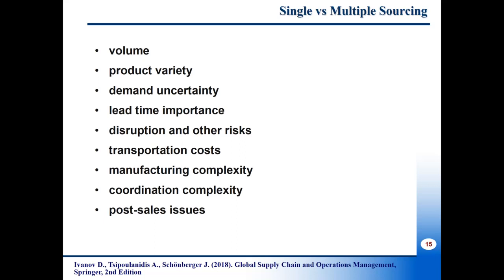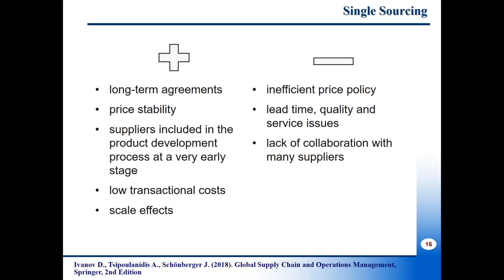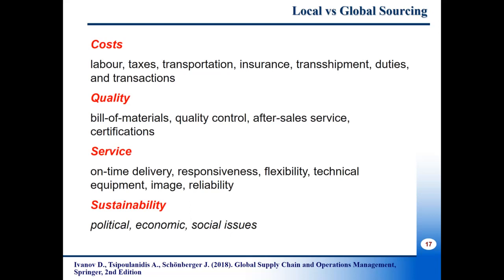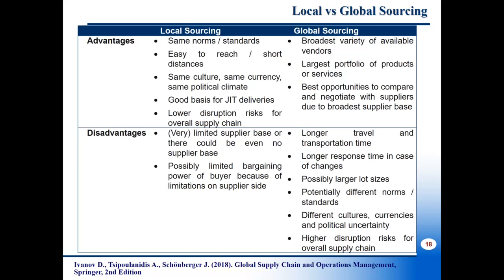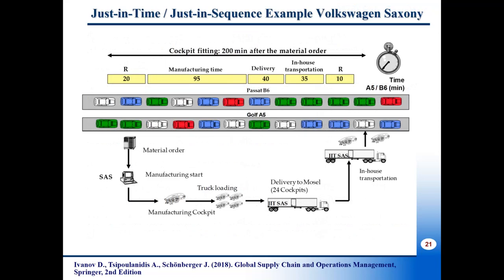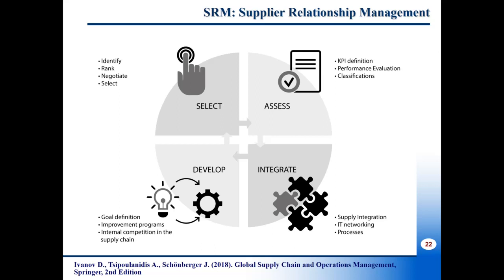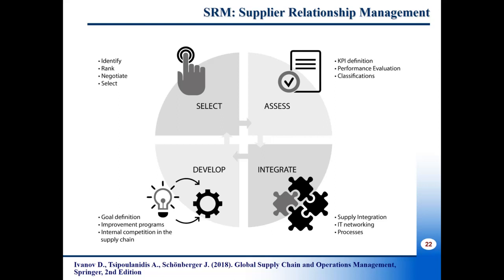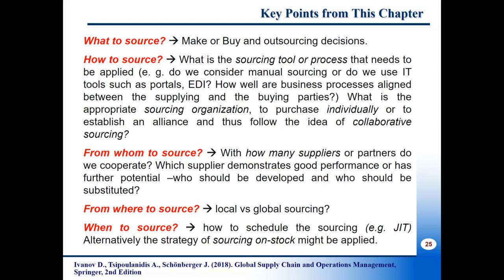Session 4B SCM1 SDU 2023